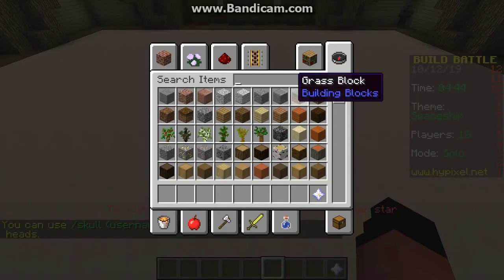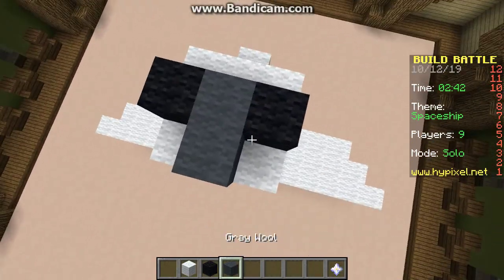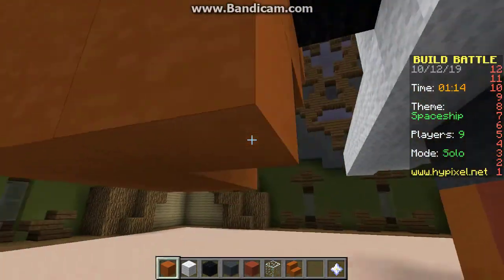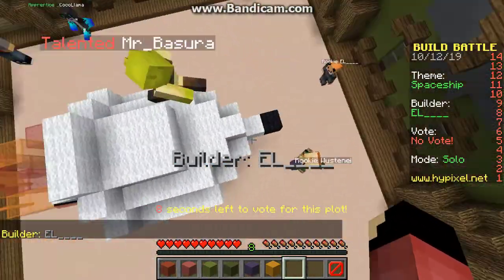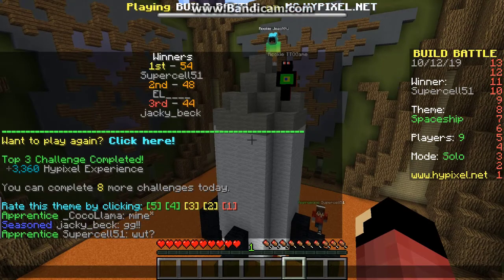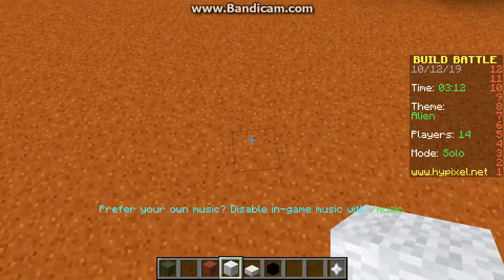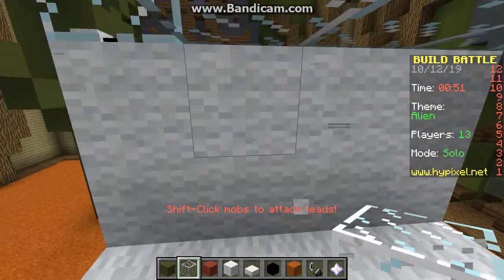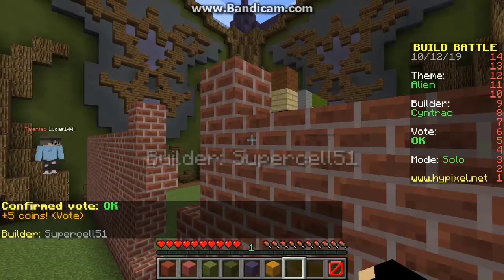Minecraft EPIC SPACE BUILDS!!! Build Battle Hypixel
We today Do more Build Battle!! So We Built Something Used In Space.(Spaceship.And We built an Alien. :)